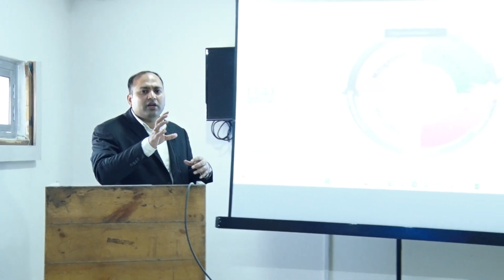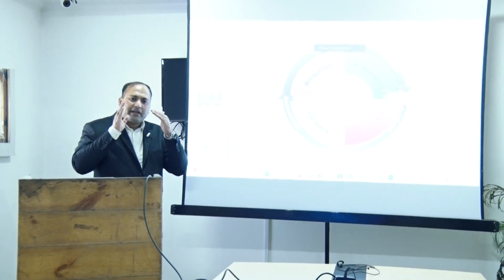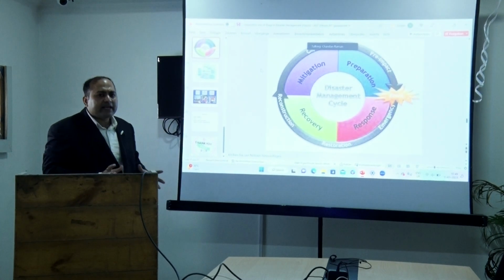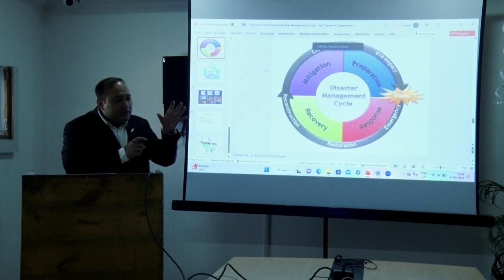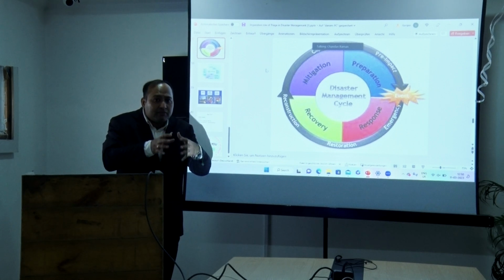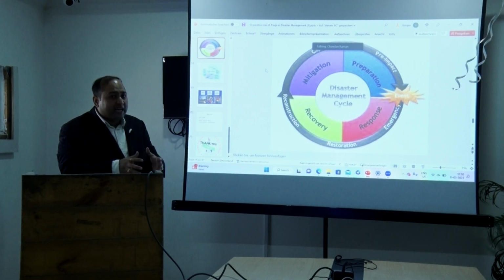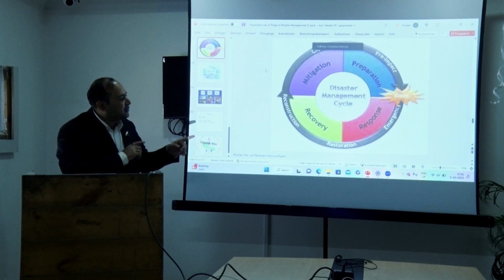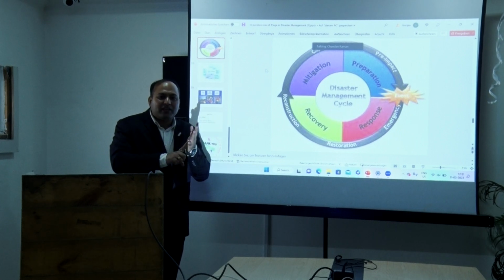00006 , Thanks giving and closing of seminar, Indo-pacific region, Climate crisis